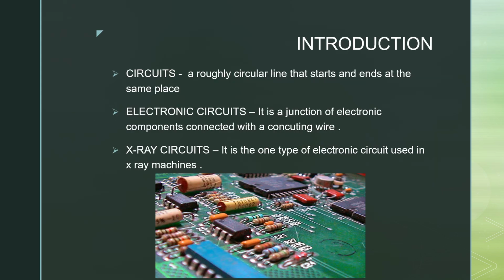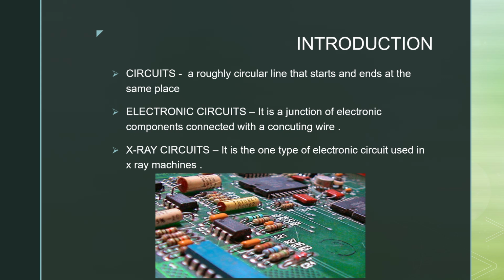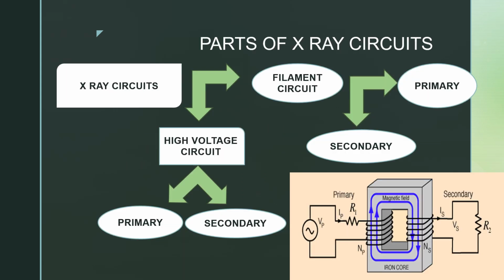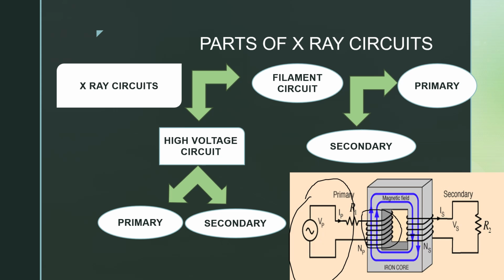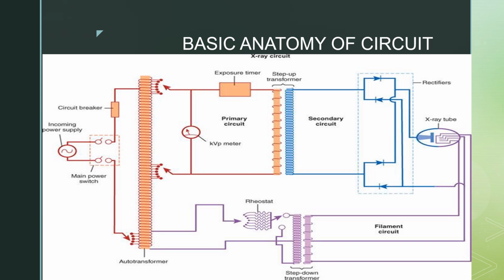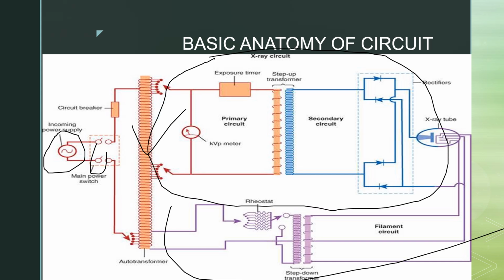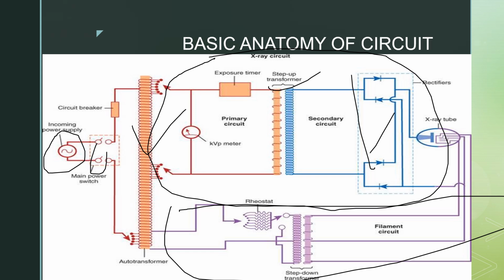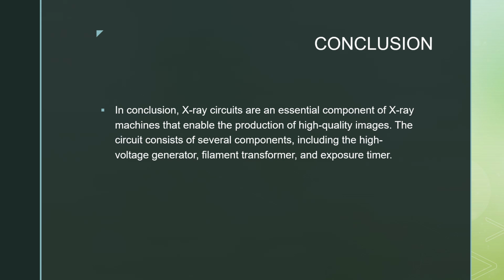Understanding The Basics of X-ray Circuit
Welcome to our in-depth tutorial on X-ray circuits! Whether you're a student, a radiology professional, or just someone curious about the technology behind X-ray machines, this video is for you. We’ll cover the fundamental components and workings of X-ray circuits, explaining everything from transformers and rectifiers to the control console and tube current.

- The basic structure of an X-ray circuit
- How transformers function within the circuit
- The role of rectifiers and their importance
- How the control console affects X-ray production
- The significance of tube current and voltage in image quality

By the end of this video, you will have a solid understanding of how X-ray circuits work and their crucial role in medical imaging.